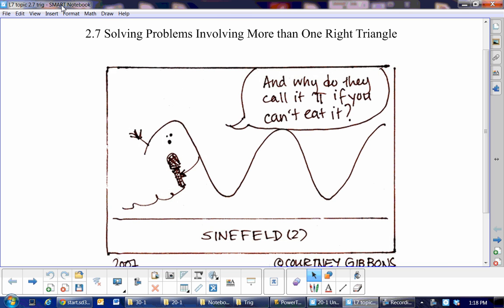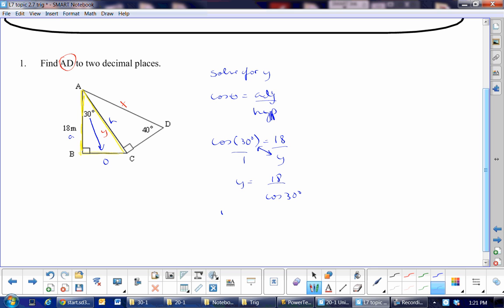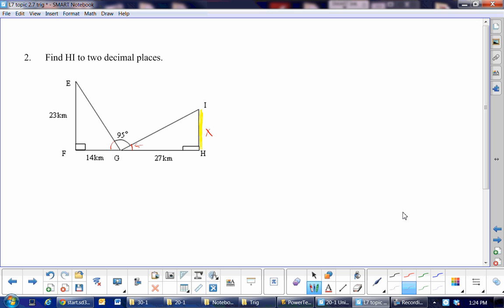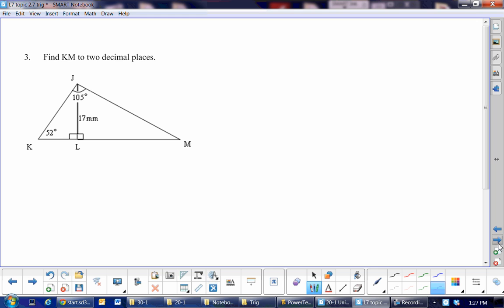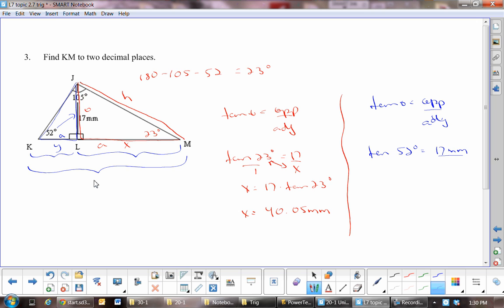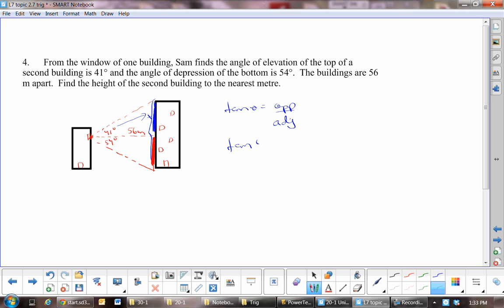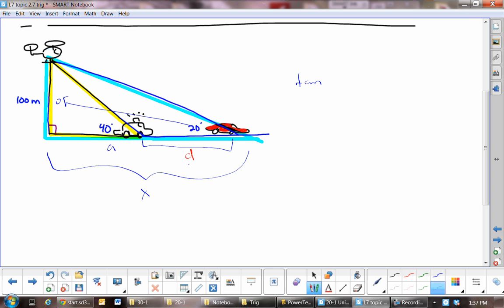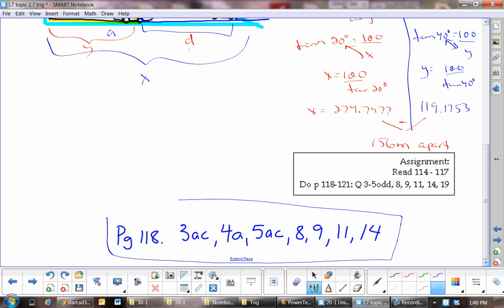U2L7 Solving Sine, Cosine, and Tangent Ratios Problems Involving More than 1 Triangle